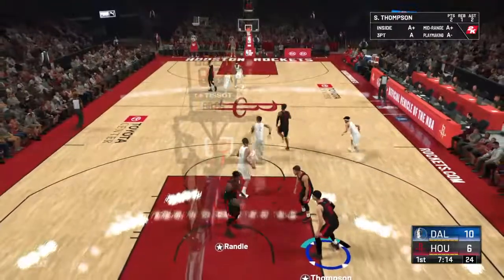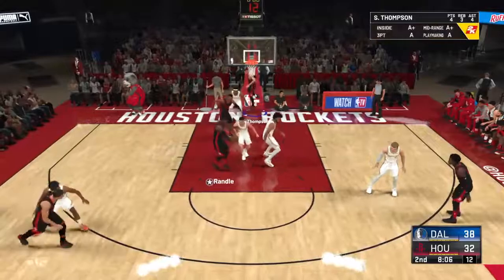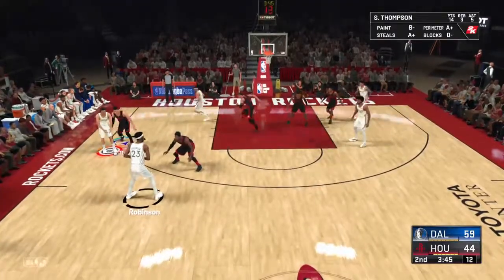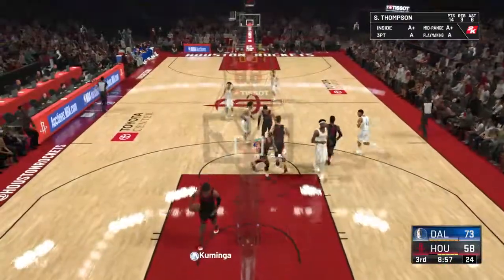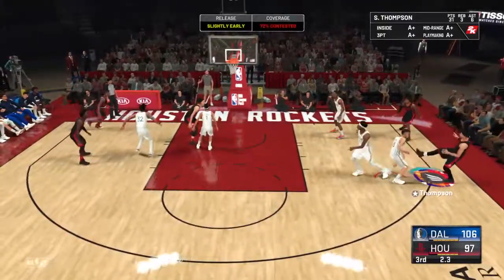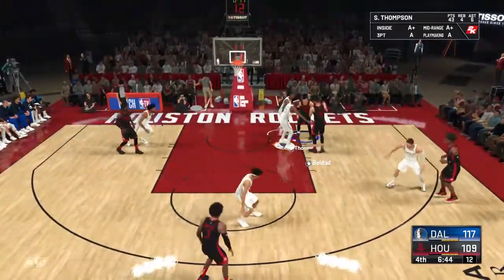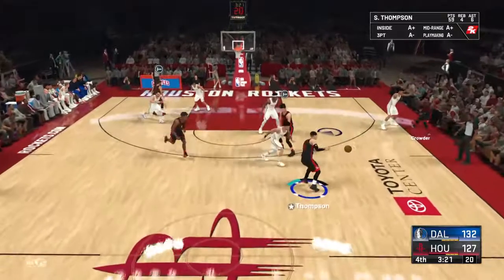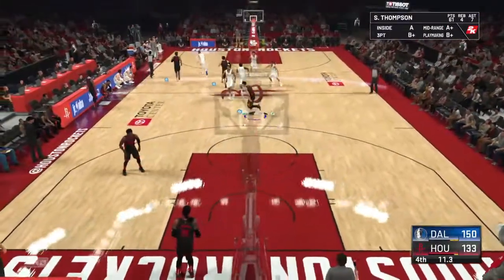NBA 2K21 Current Gen - RANDOM GAMEPLAY 15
making some stuff...